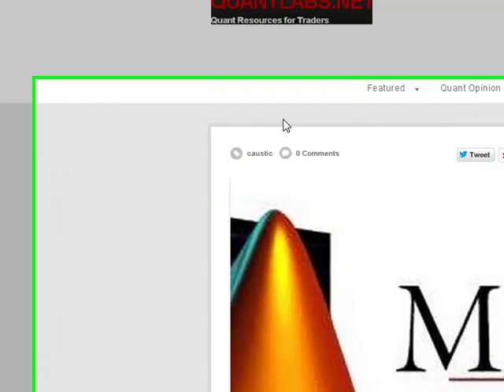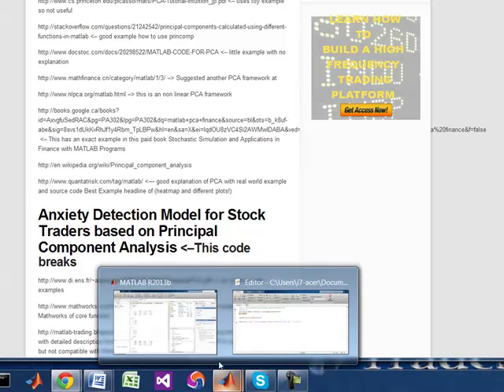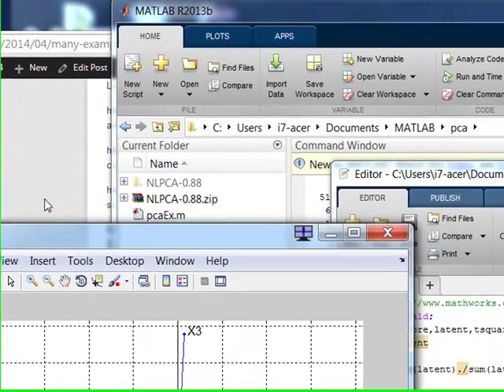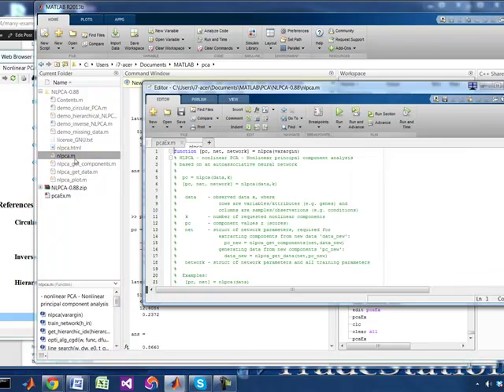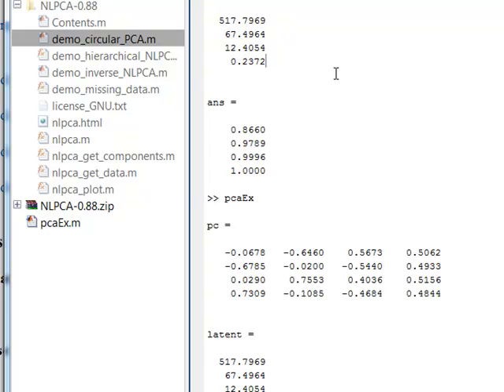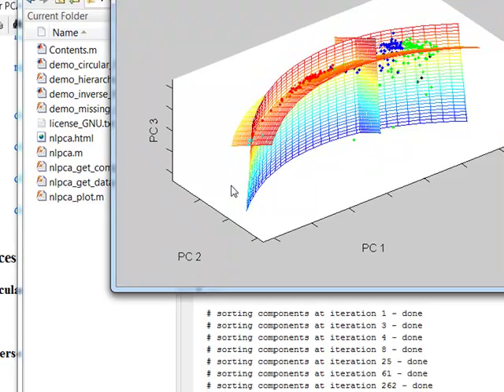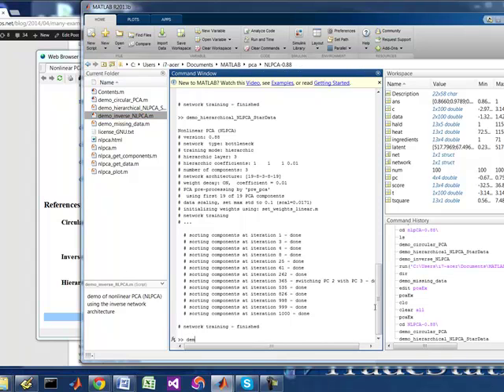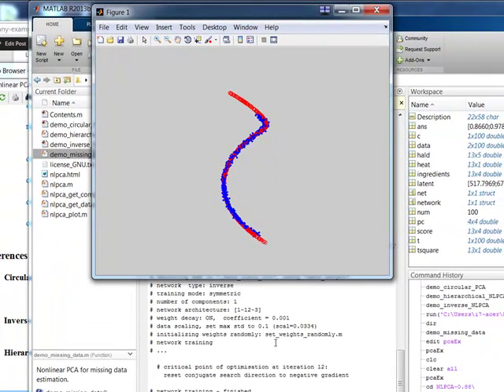Cool PCA analysis framework with neural network done in Matlab